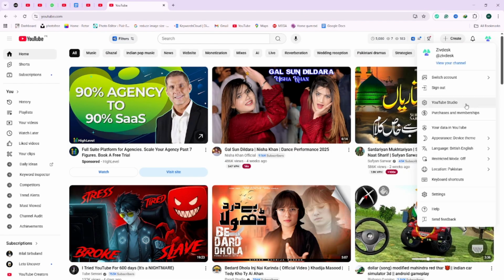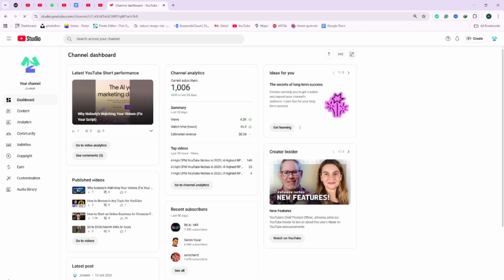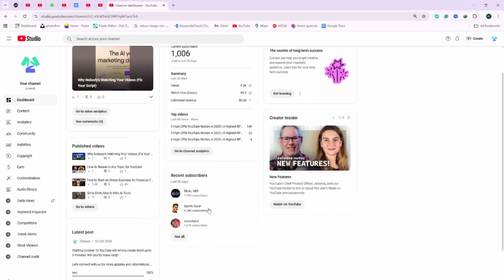Delete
In this tutorial, you’ll learn how to view your subscriber list in YouTube Studio, check subscriber names (for public subscriptions), and understand the limitations of what is visible.

📌 What you’ll learn:
• How to navigate to the Recent Subscribers card in YouTube Studio.
Google Help
• How to filter by date or subscriber count to see who joined your channel recently.
• Tips to engage with the subscribers you can see and grow your audience.
🧠 Why it matters: Seeing which subscribers are publicly visible can help you build community, understand your audience, and grow your channel strategically.

✅ Note: You will only see subscribers who have set their subscriptions to public. Private subscriptions remain hidden.